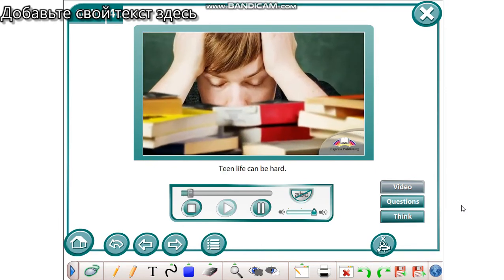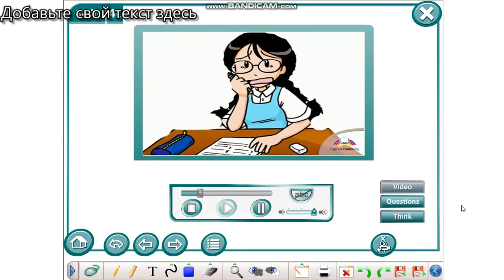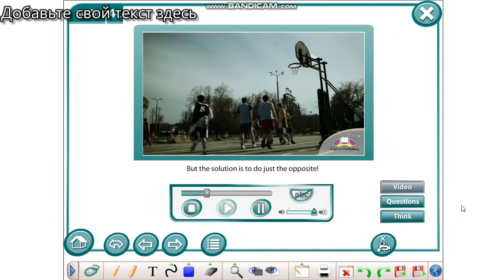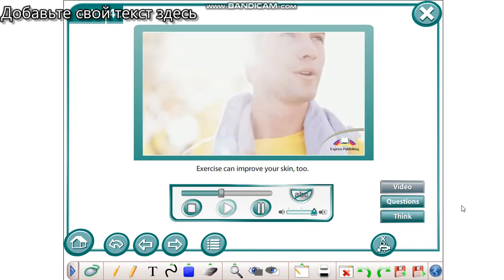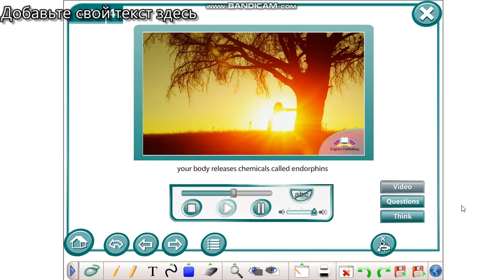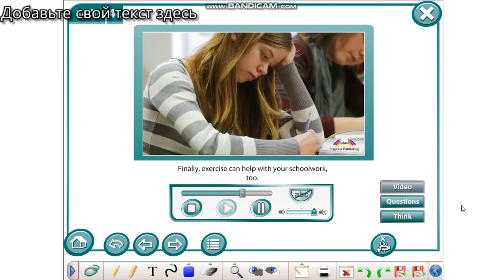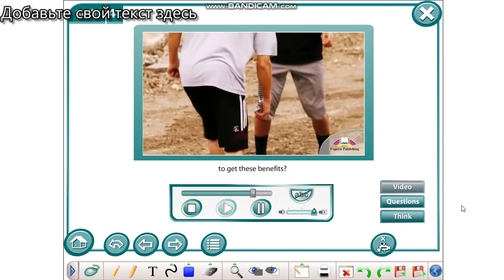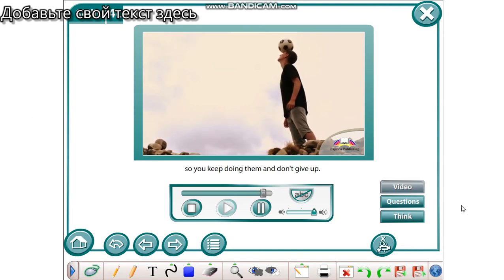8 grade Teens and Exercise